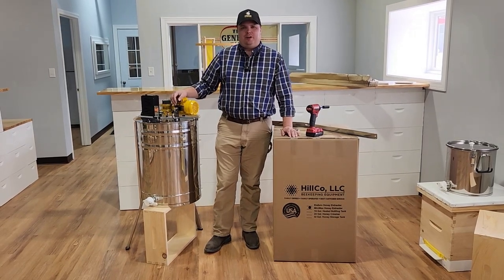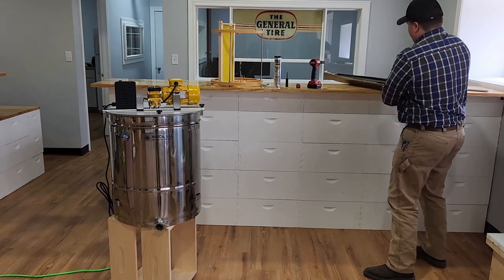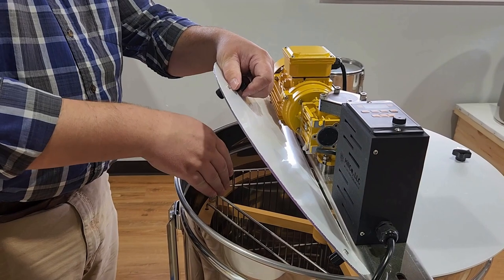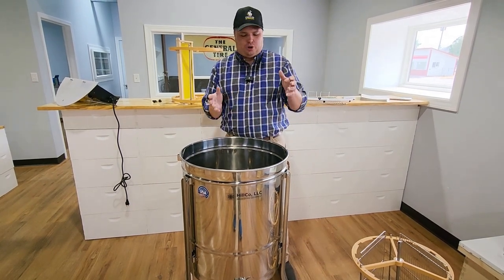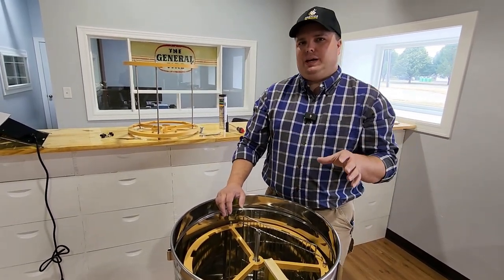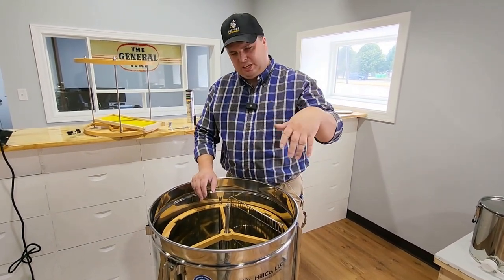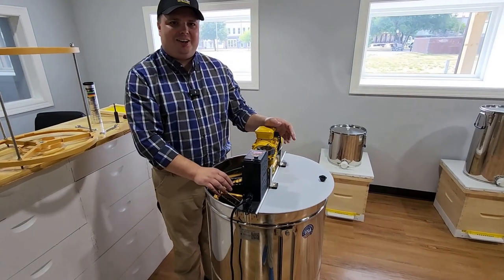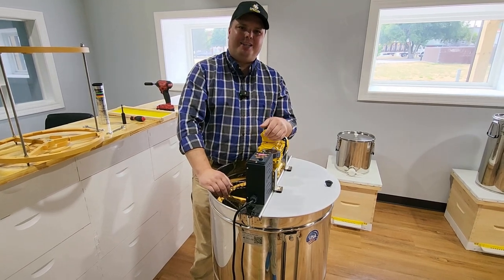Unboxing & Assembly Instructions for Minimax and Enduro Extractors | HillCo, LLC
For anyone looking to buy — or who has already bought — either our Enduro or MiniMax extractor, our goal is that this serves as an education as to how it will arrive after shipping and what needs to be done to assemble it.

Installation is super easy — we'll show you how!

Both machines come full assembled, they simply need the legs attached.

We also provide tips for maintenance, cleaning, and keeping your extractor running well for years.

Questions or comments, we'd love to hear them below!

Chapters:
0:00 Introduction
0:54 Leg Assembly of Enduro
4:26 Unboxing of MiniMax
7:05 Minimax Leg and Honey Gate Assembly
9:36 Disassembly & Maintenance Tips
13:35 Bearing Ball & Lubrication
23:50 Controller Operation Tips

ABOUT US

HillCo, LLC is a local, family-owned beekeeping supply center that helps hobby beekeepers and commercial beekeepers alike source wonderful quality beekeeping supplies and provide them with unmatched customer service levels.

In business since 2019, thousands of beekeepers throughout North America have made HillCo, LLC their trusted supplier for their beekeeping operation.  Thank you for joining us on this journey!